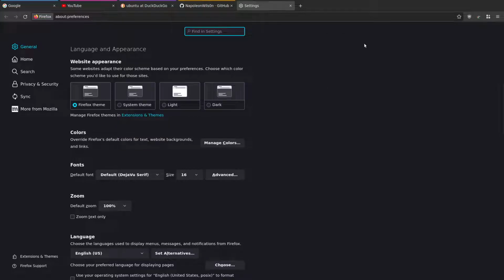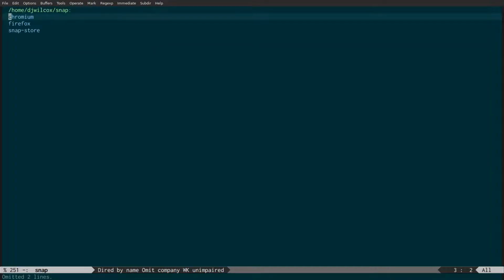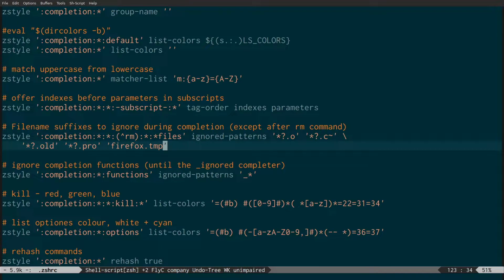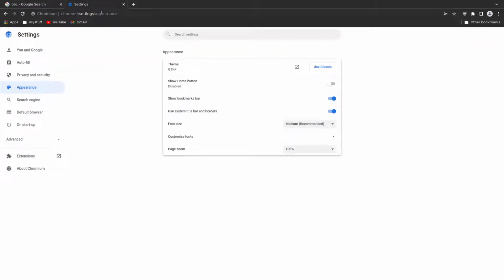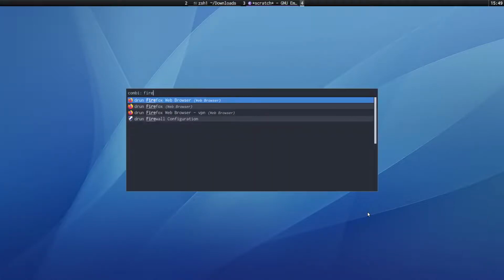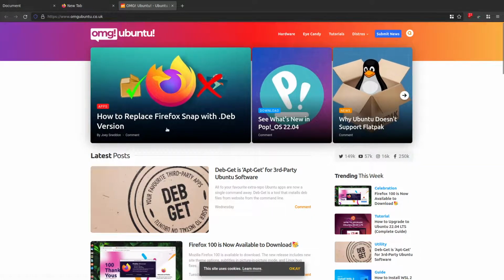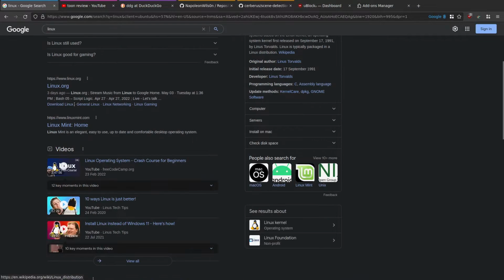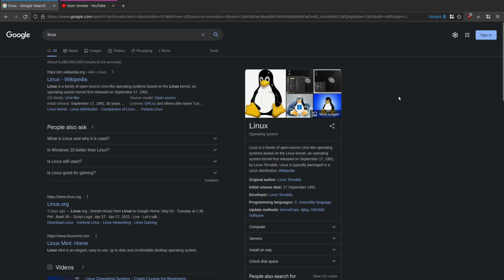Firefox 100 Website appearance enable dark mode on supported sites and hide the firefox.tmp folder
Firefox 100 Website appearance enables dark mode on supported sites like google, youtube, duckduckgo and github, so you dont have to manually click the settings cog in google and select dark mode it will automatically select the dark mode

The flatpak version of Firefox 100 Website appearance to select a dark mode doesnt seem to work at all, also the flatpak version also breaks local website and magnet links dont work either

So you need to use the snap version of Firefox or the .deb file to get the Website appearance settings to work and auto select dark mode on supported sites

I also cover how to hide the firefox.tmp snap folder in your Downloads folder with the ls command, how to exclude the firefox.tmp directory with zsh completions so when are using mpv in the downloads folder to play a video  and press tab it wont show the firefox.tmp directory

Also how to hide the firefox.tmp folder with emacs dired

Setting your gtk theme with settings.ini and changing the accent colors of icons outside of a gnome sessions